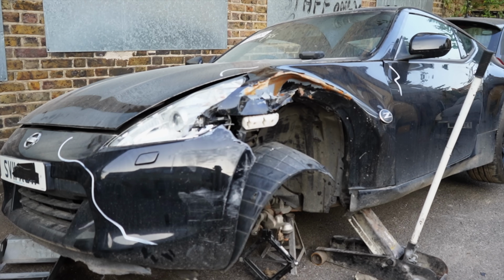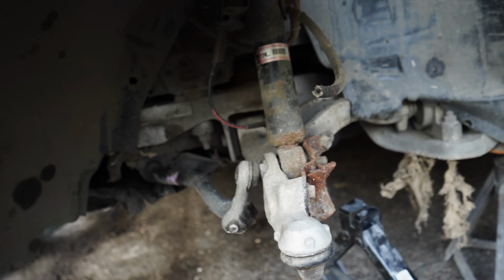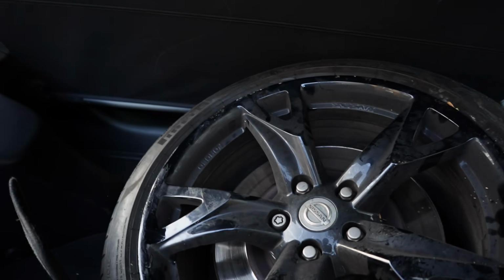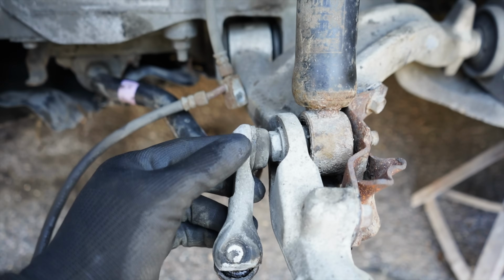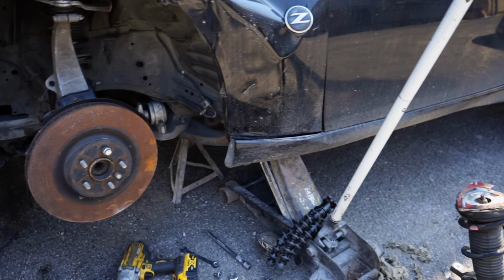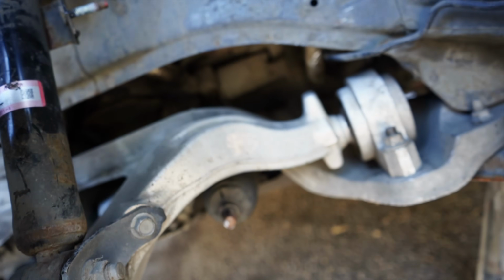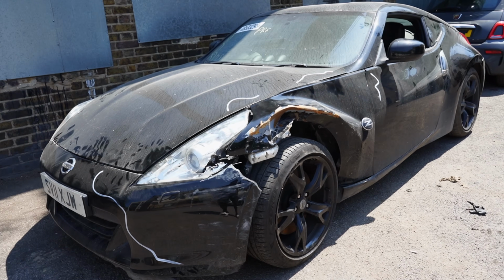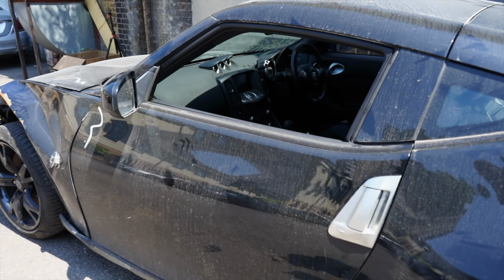Rebuilding A Wrecked Nissan 370z Drift Car - Part 2